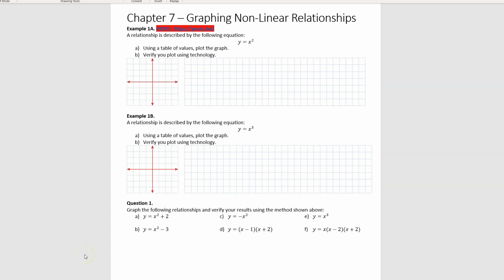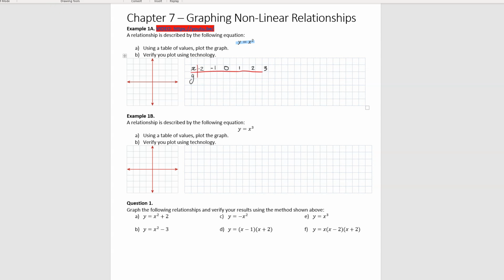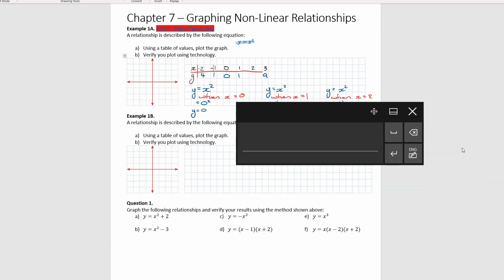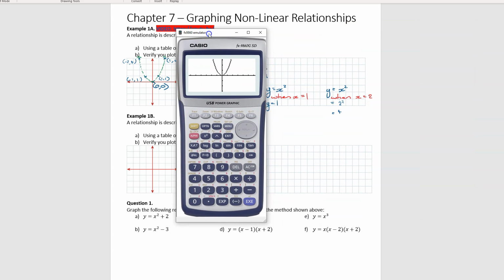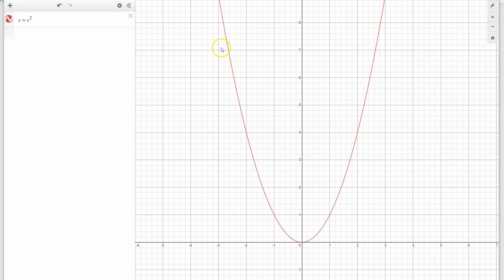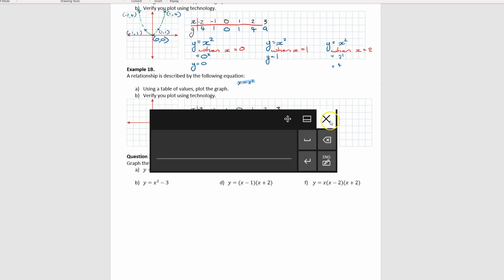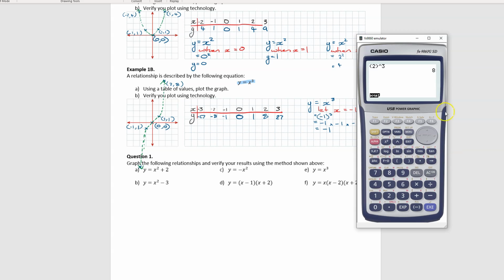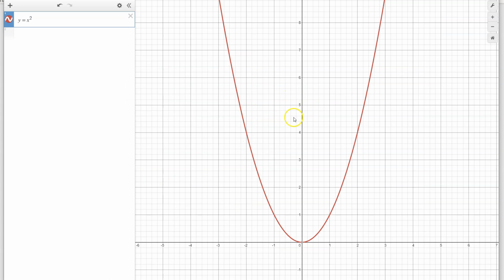Plotting non linear relationships